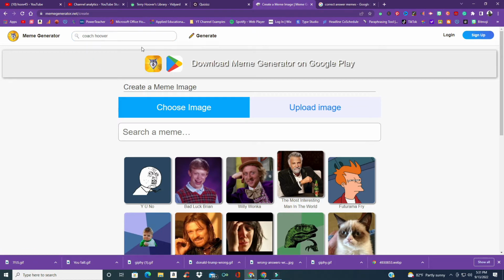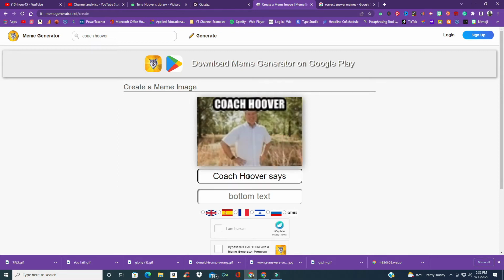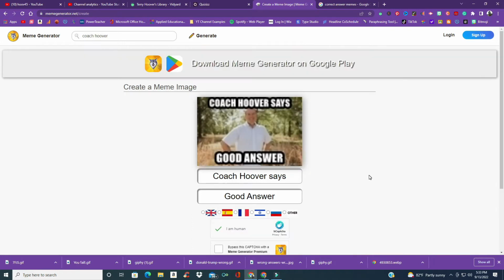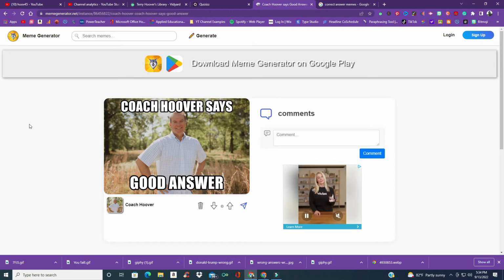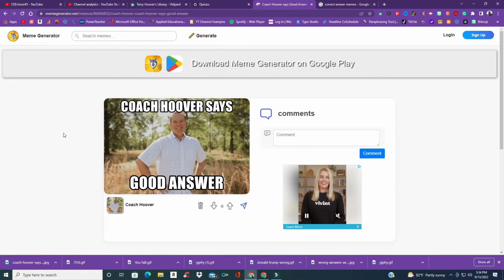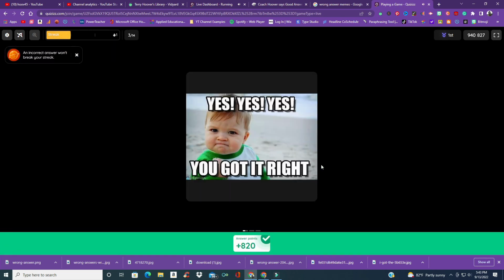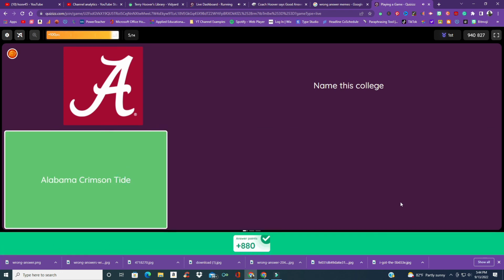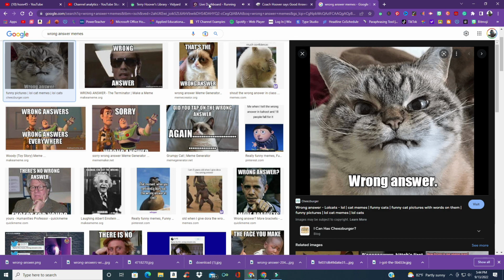How to Easily Create Your Own Custom Meme Set in Quizzizz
Creating your own meme set for your students is quite easy and makes the game a lot more fun for the kids. Use pictures that have a connection to your school and students to make things more fun. My students always love it.